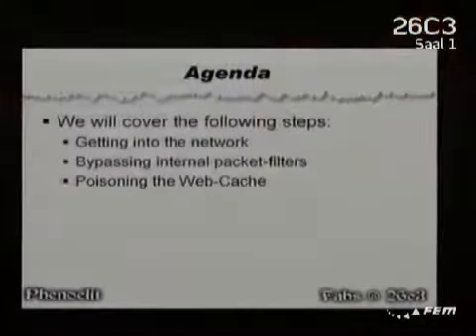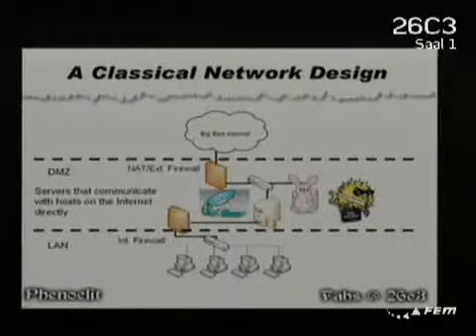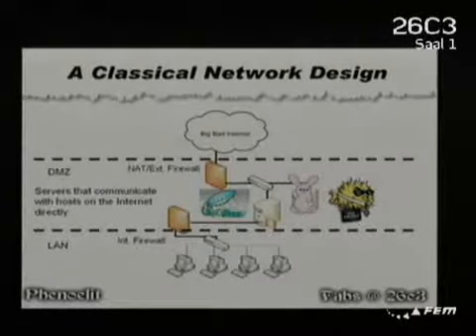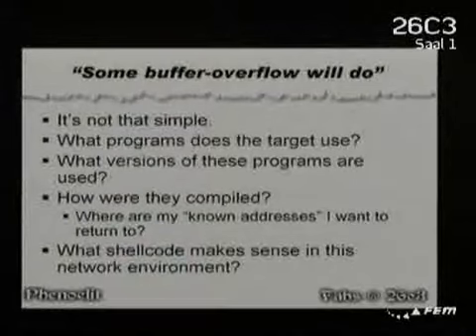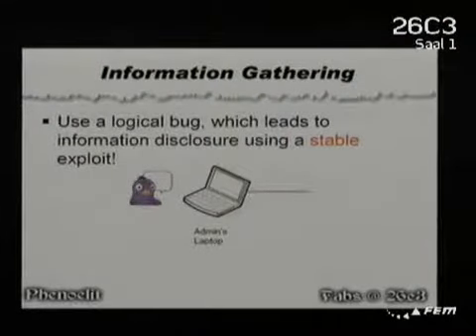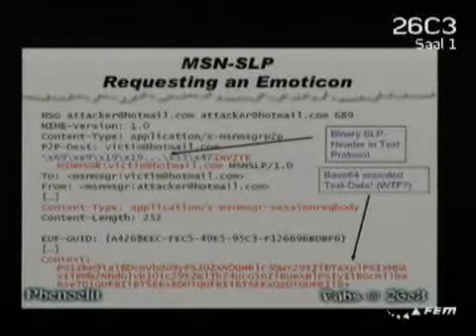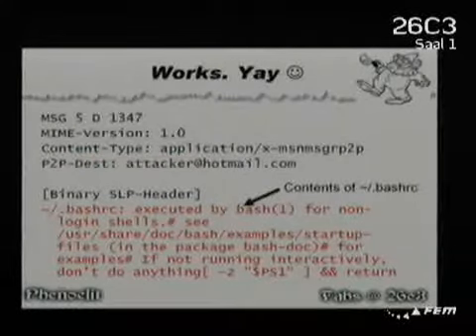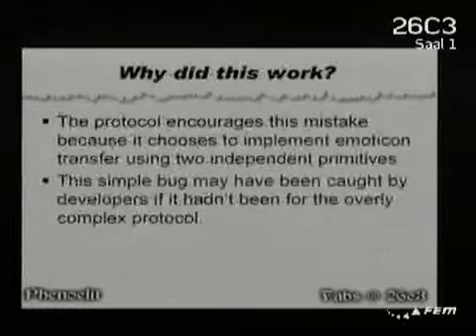26C3 - Day1 - Room1 - /cat/proc/sys/net/ipv4/fuckups Part 1-5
@Rechteinhaber - Sollte der Upload nicht gewünscht sein, werde ich die Videos natürlich umgehend entfernen!